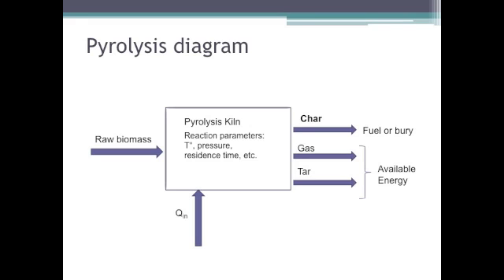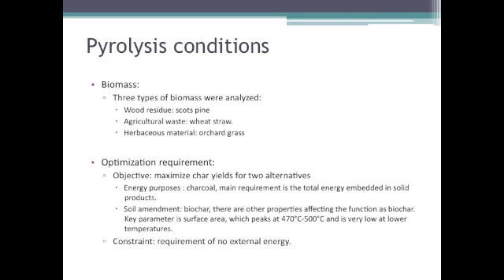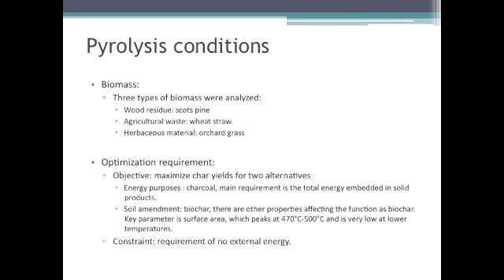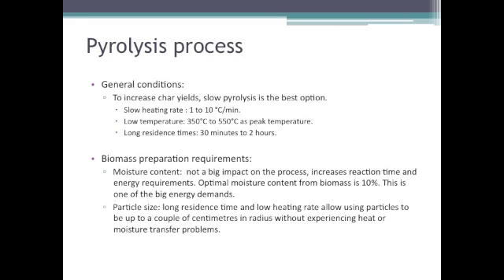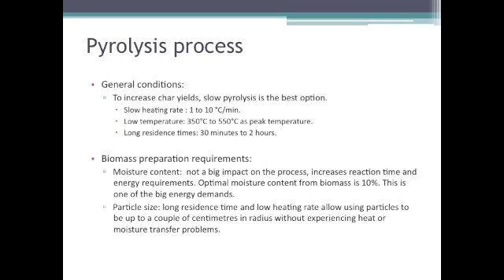Energy Efficient Production of Charcoal & Biochar by Pyrolysis- Carlos Bohle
Carlos Bohle carried out this research for his Msc in Sustainable Energy Systems at the University of Edinburgh. His research looks at ways of producing charcoal and biochar effieciently through pyrolysis. Biochar can be a sustainable way of producing energy as it is buried into the soil so the carbon doesn't escape making it carbon neutral  and it has the added advantage of providing nutrients to the soil. This film was put together by the PISCES project.